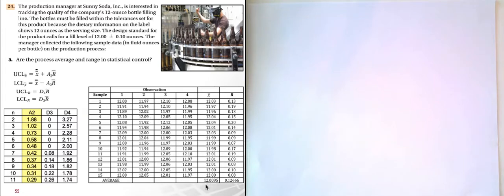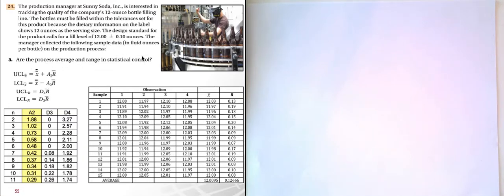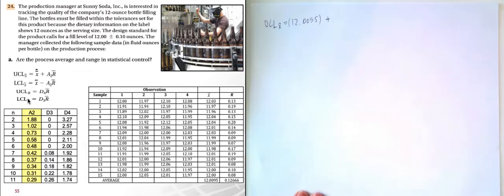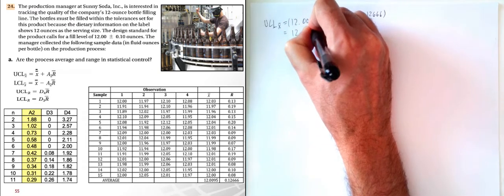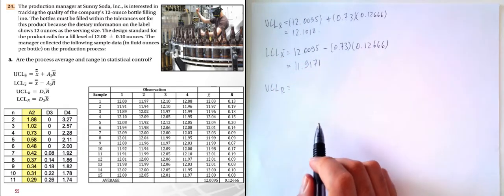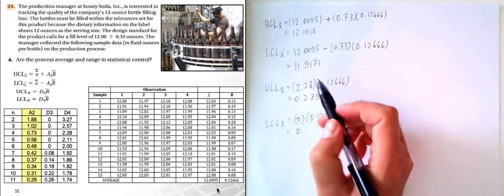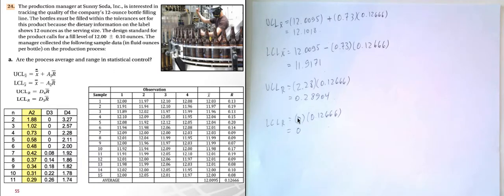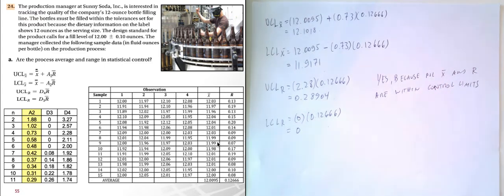7 Improve and control part 10 Problem 24 a